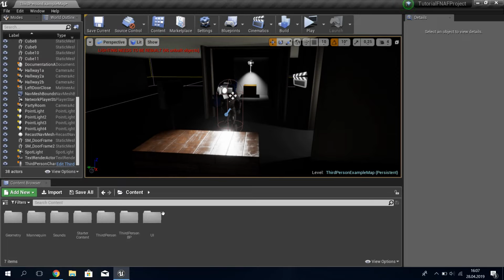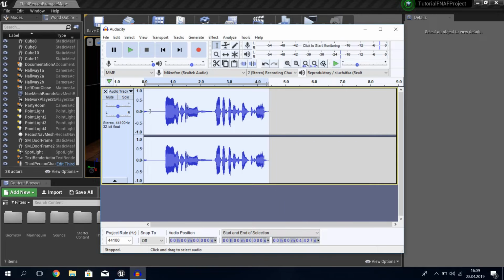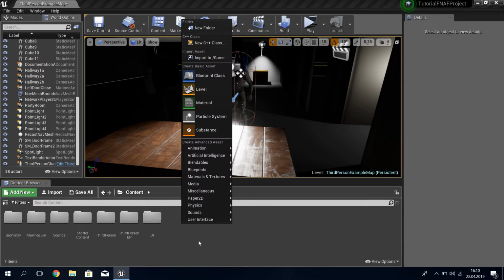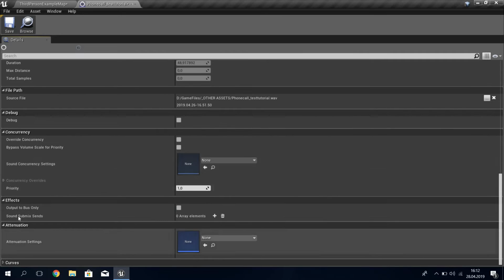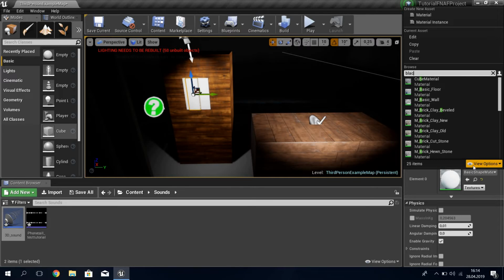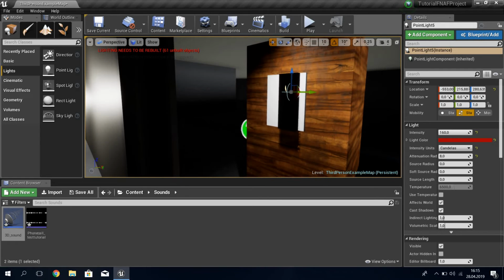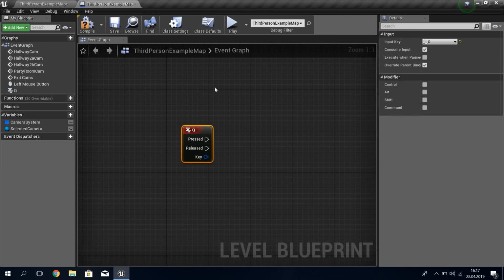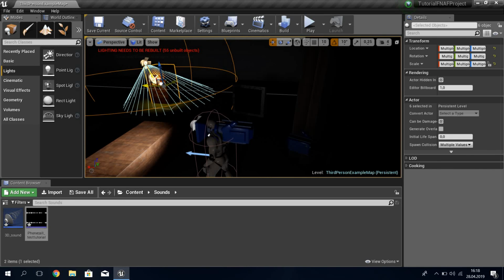Unreal Engine 4 - FNaF game tutorial #5 - Phone calls!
Another part of the FNAF UE4 tutorial! Today, we are making a PHONE CALL! In the next one, we are making animatronics!

('wait didnt i promise animatronics in this video...? O shiet well nevermind)